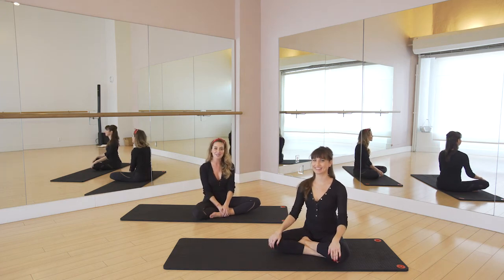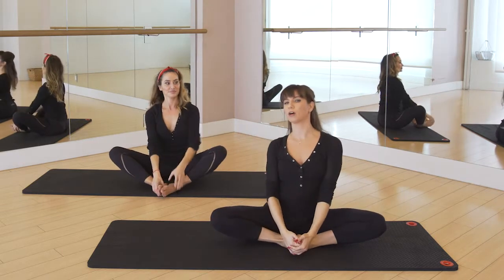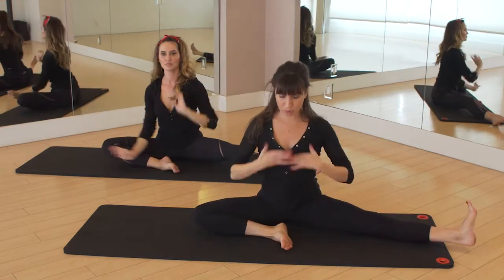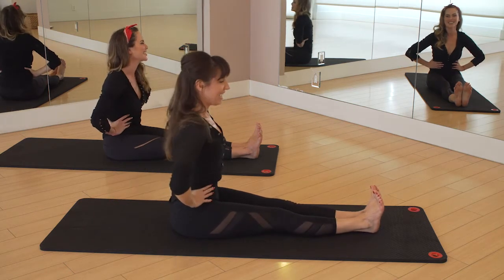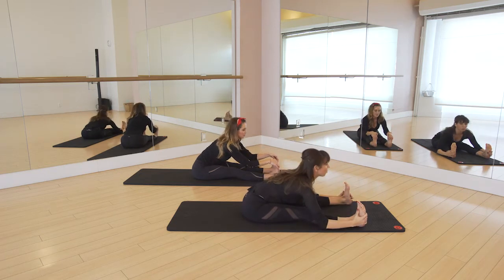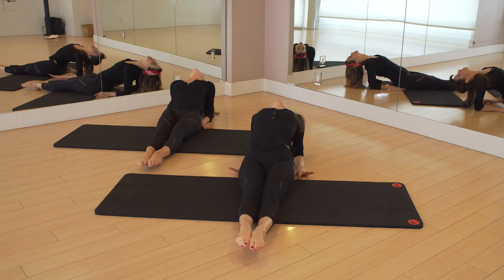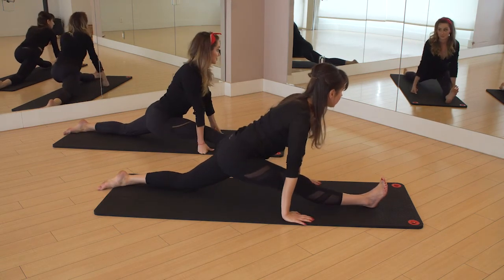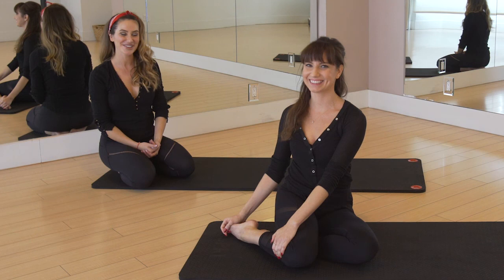Ballet Bodies Ballet Stretch With Christine Bullock and Celebrity Trainer Romi Rivera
For more videos like this check out my Evolution 20 Series on my
Happy New Year! I am so excited to share with you the second video in a new series I am starting for 2018 where I visit the top celebrity trainers in Los Angeles and bring them into your home.

I knew I had to start this series with one of my favorite trainers, Romi Rivera at Ballet Bodies. Ballet Bodies specializes in stretching and toning the body, so you can get a long, lean figure like you see on all of the professional ballerinas.  You can catch celebrities such as Kate Mara, Rosie Huntington-Whiteley and Taylor Swift training here.

Follow along as Romi teaches us Ballet Stretch, a class I attend weekly, which includes some of my favorite stretches to keep my body long and lean.

Shot at Ballet Bodies